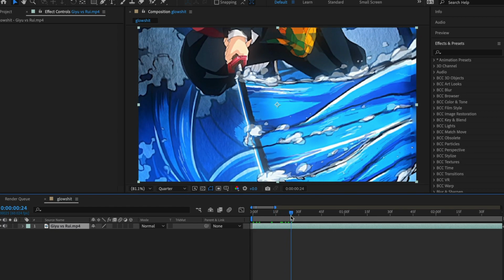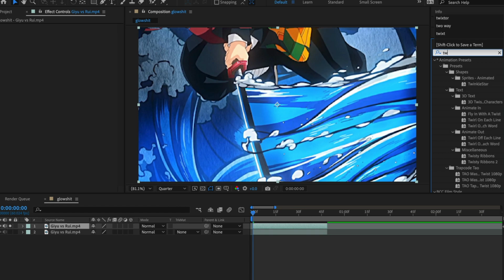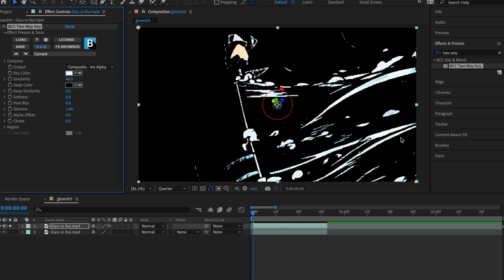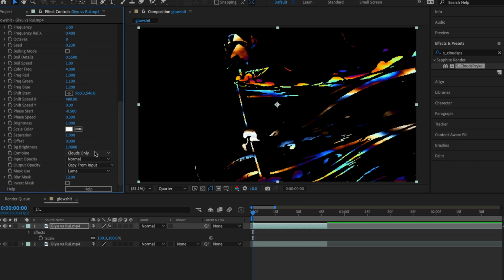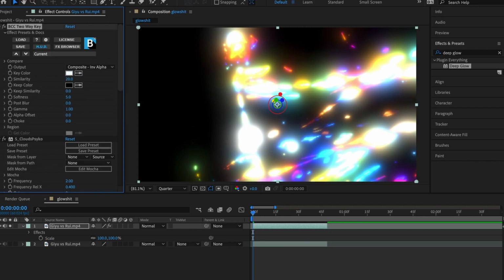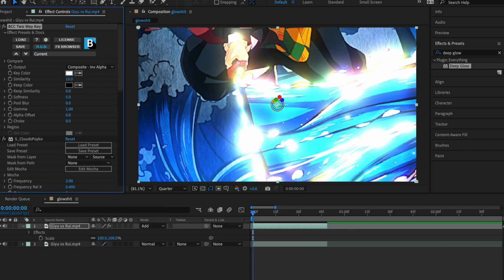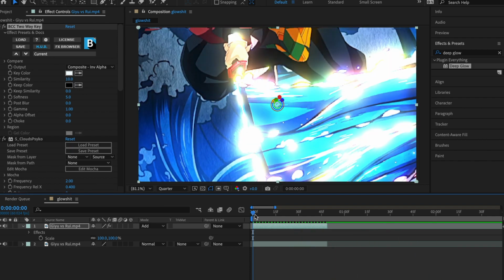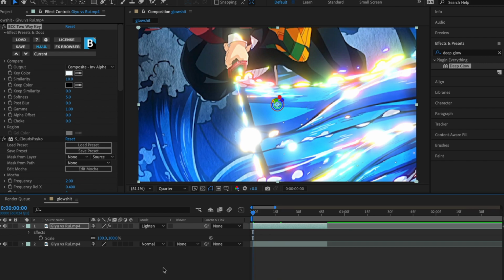Pulsating Rainbow Glow Tutorial for After Effects